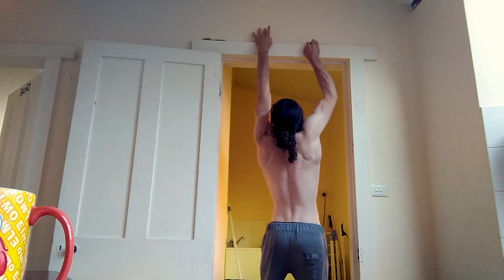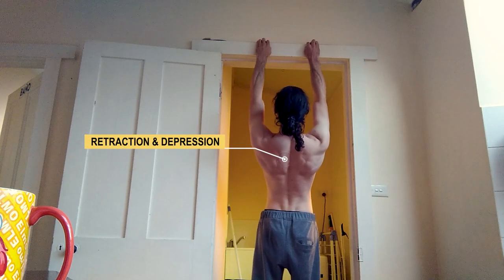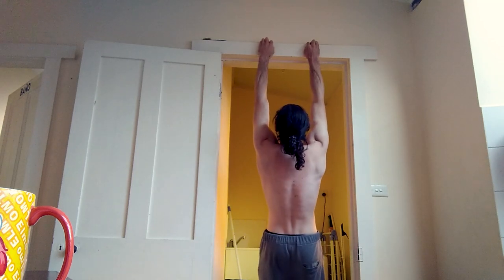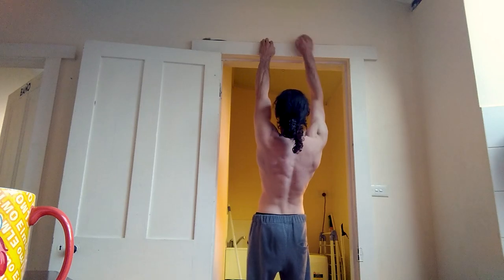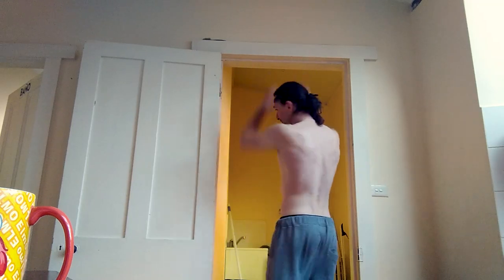Why train your scapula posture? - Climb mechanics: Espresso Shorts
Why train your scapula posture? Here are some reasons why remedying the climber's hunchback might improve your climbing, let you reach further and pull harder.